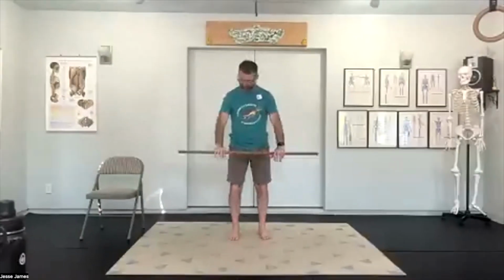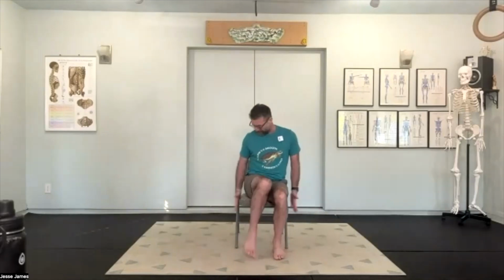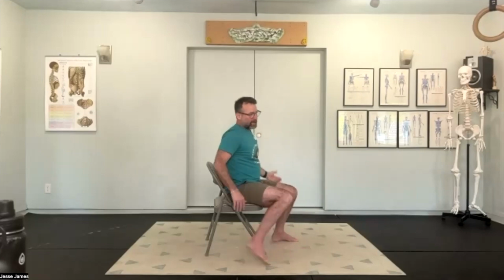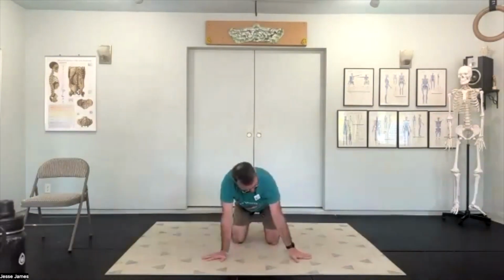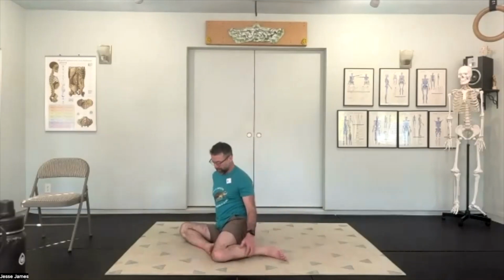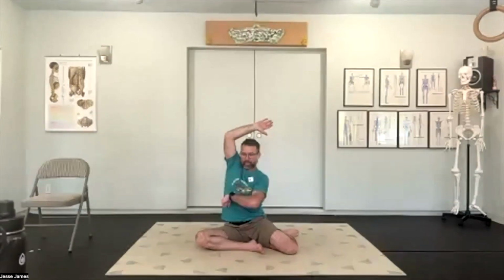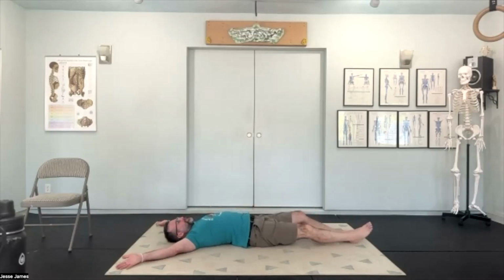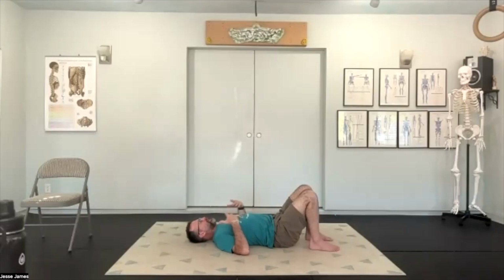Daily Chair & Floor Routine for Shoulders, Hips, & Breath - Movement Therapy Class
Live class is every Tuesday & Thursday 9a-10:15 CST.

Do you want to join our online class live? Joining the TAOFit Method begins with an online consultation. You can schedule a free consultation here.

The TAOFit Method practices Gift Economy. We do not charge for coaching, consultations, or online classes.

Did you love this movement session? Do you want to sponsor and support more movement lifestyle content?